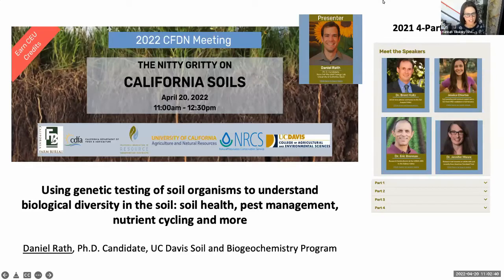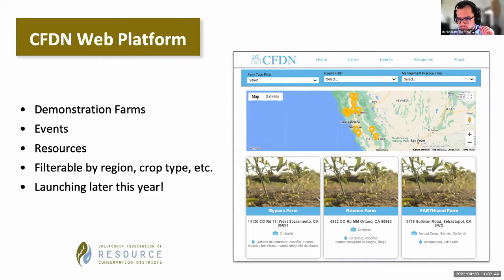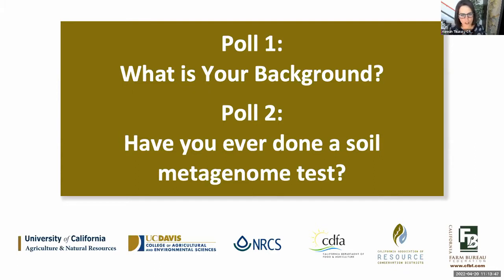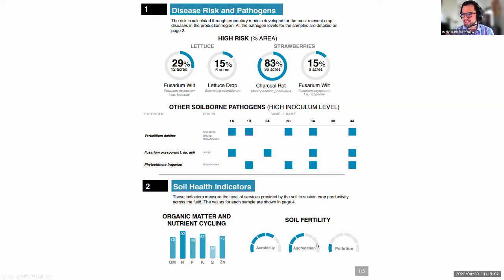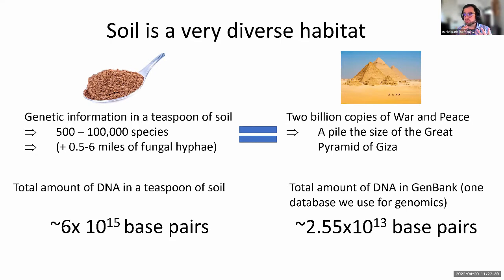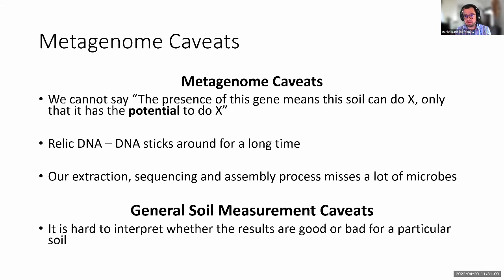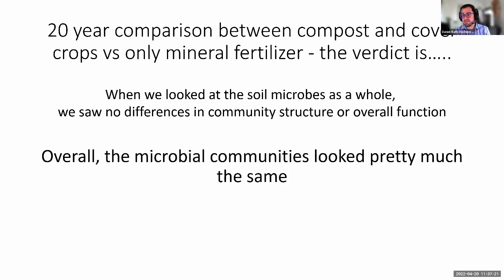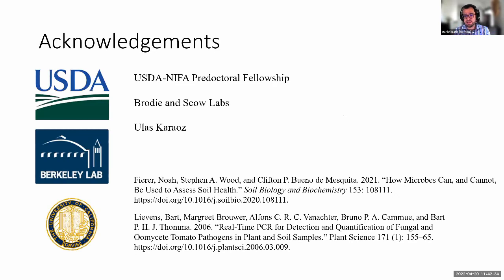The 5th CFDN Meeting on Understanding Soil Health in California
The California Farm Demonstration Network hosted its 5th Understanding Soil Health in California meeting with the presentation “Using genetic testing of soil organisms to understand biological diversity in the soil: soil health, pest management, nutrient cycling and more” from Daniel Rath, Ph.D. Candidate, UC Davis Soil and Biogeochemistry Program and a facilitated Q and A with Karen Lowell, Ph.D., CCA, Area Agronomist, NRCS.